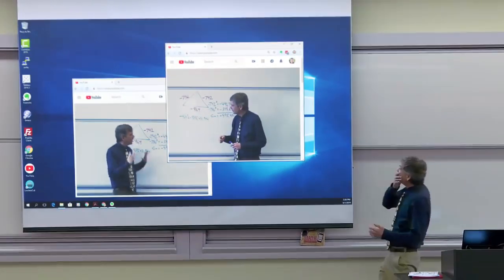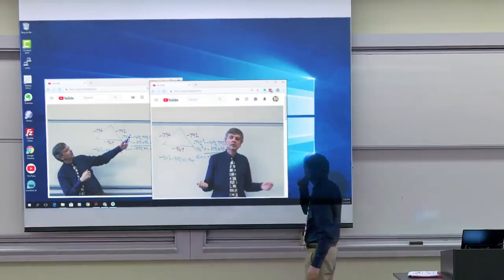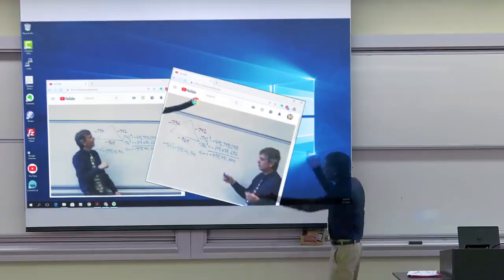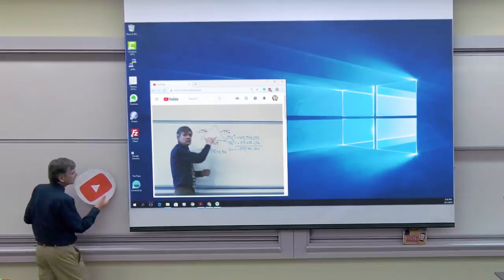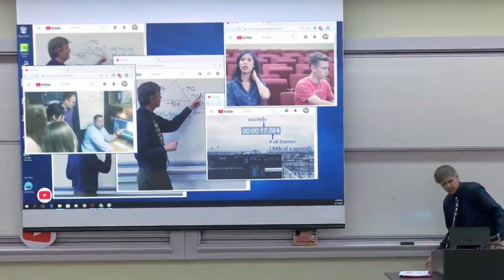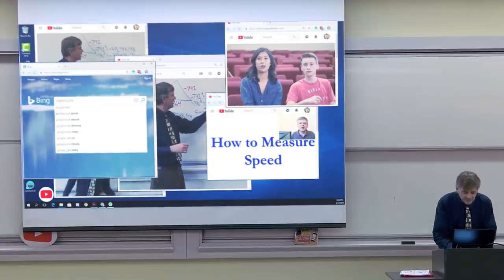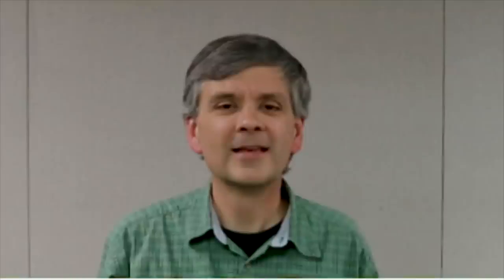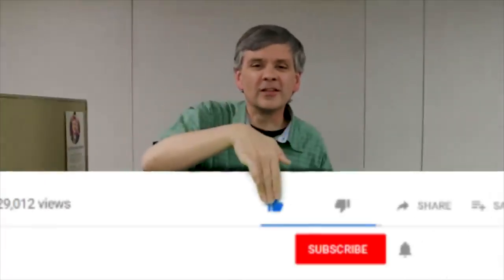Trouble Deleting Videos April pools 2019